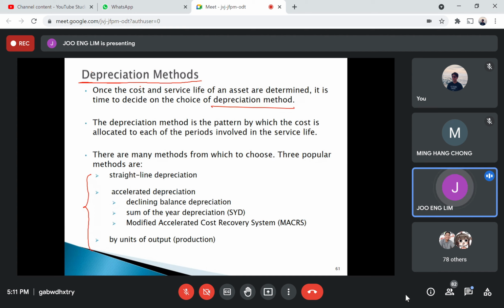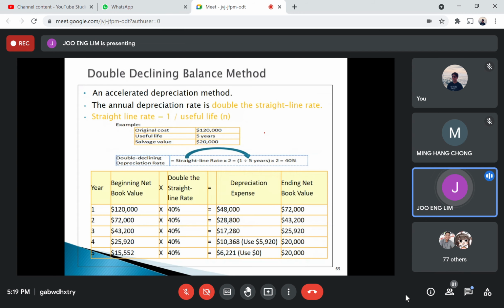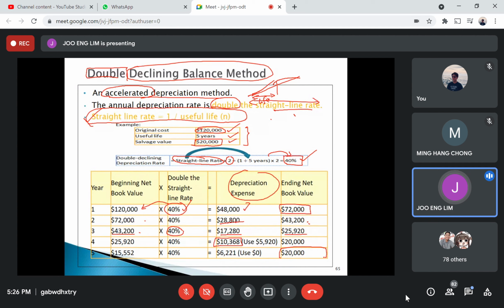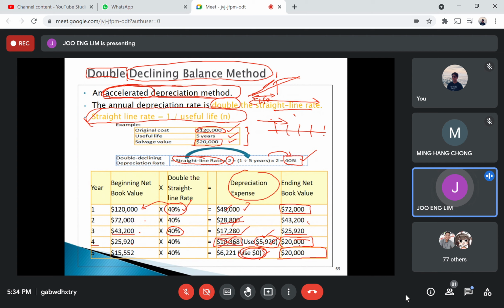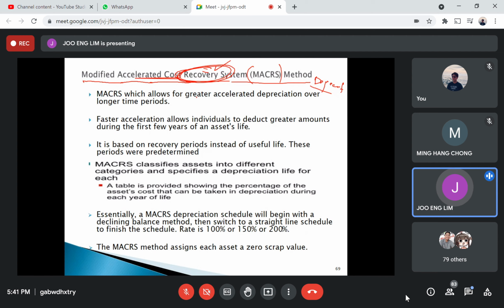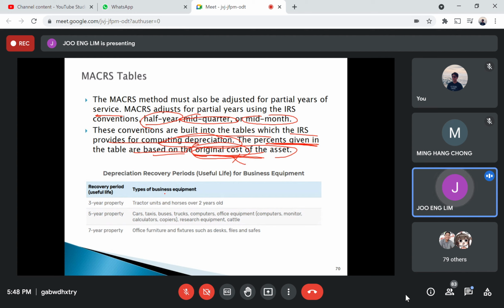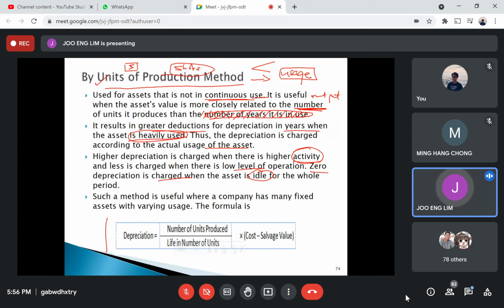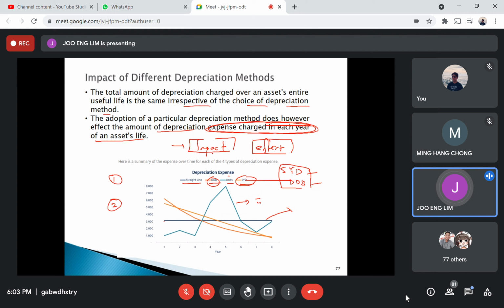Finance Wk3 Lec1 05-07